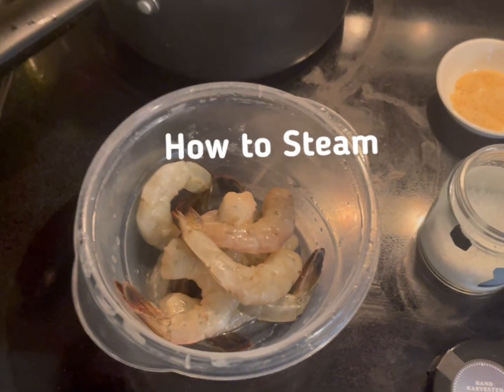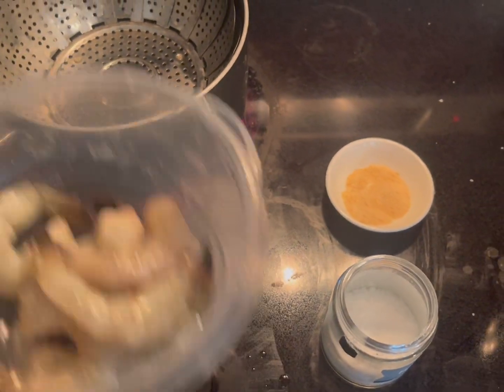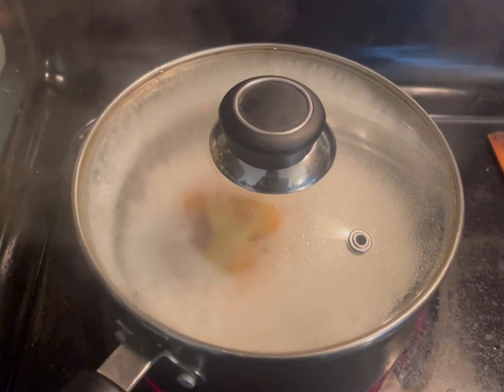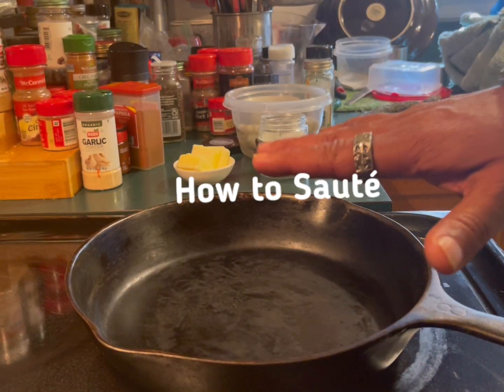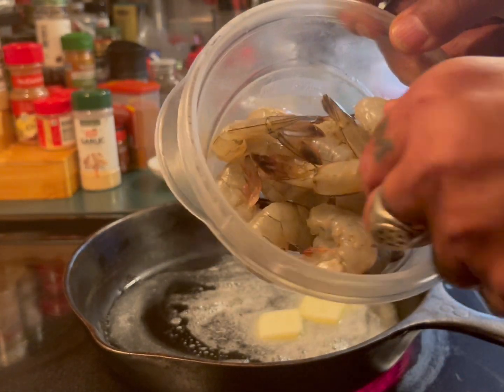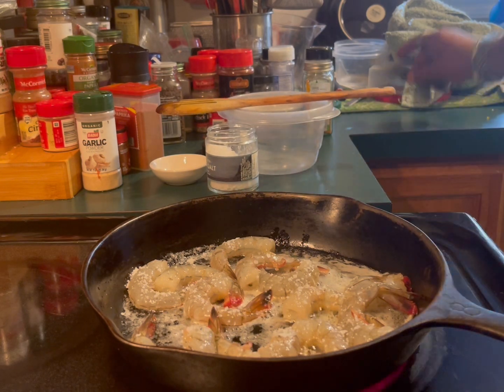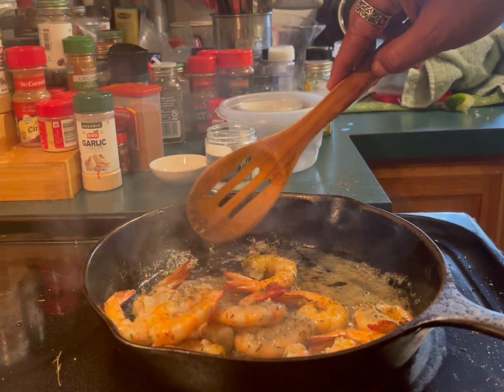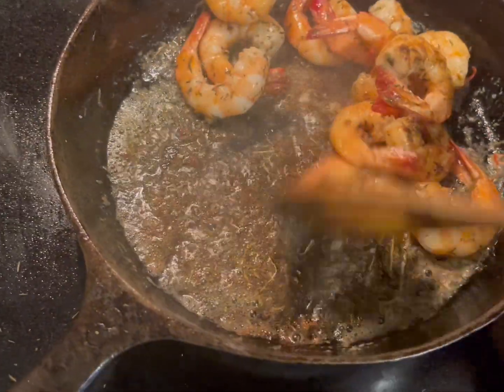How to Cook Shrimp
This video will show different ways to cook shrimp.